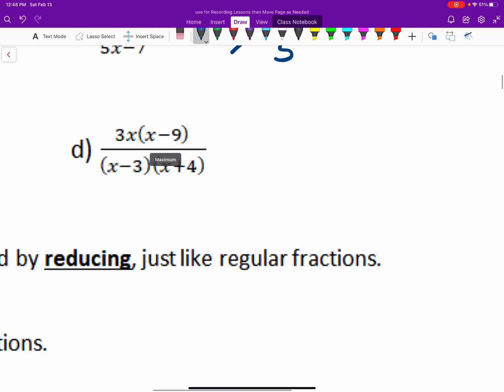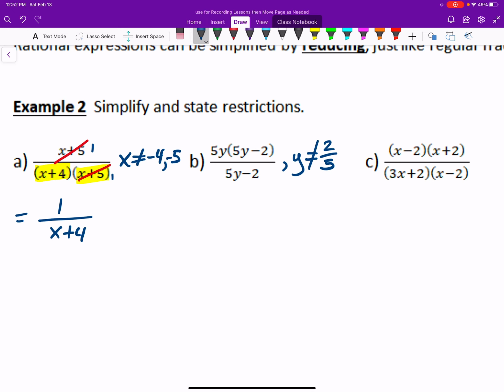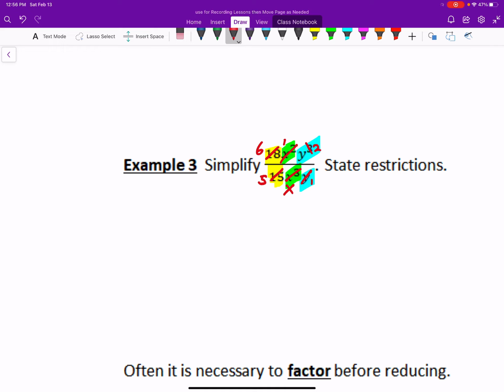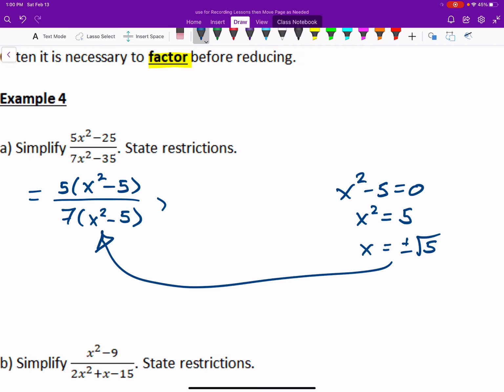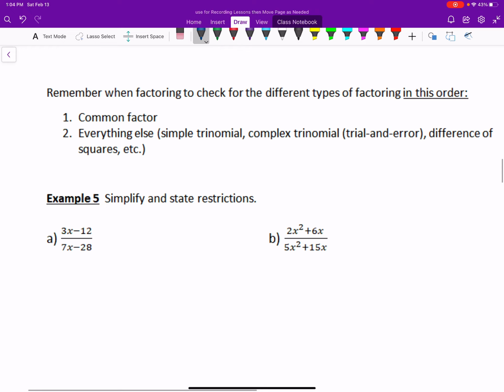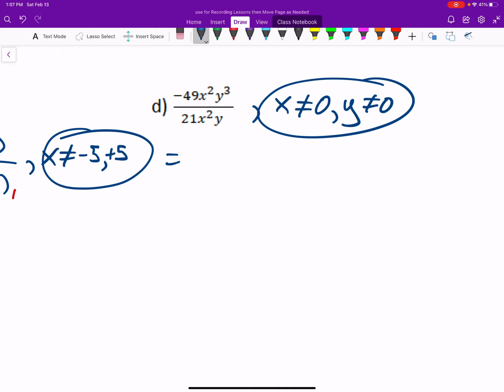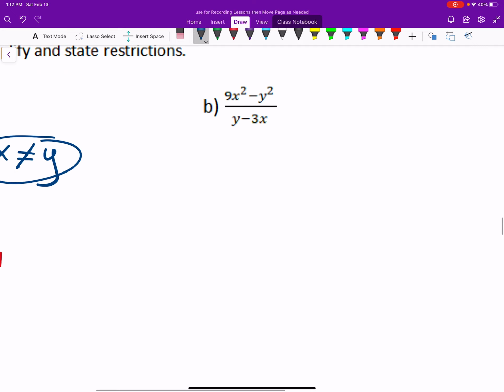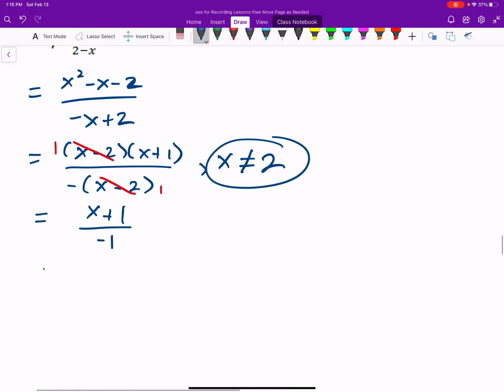MCR3U1 C2L10 Simplifying Rational Expressions